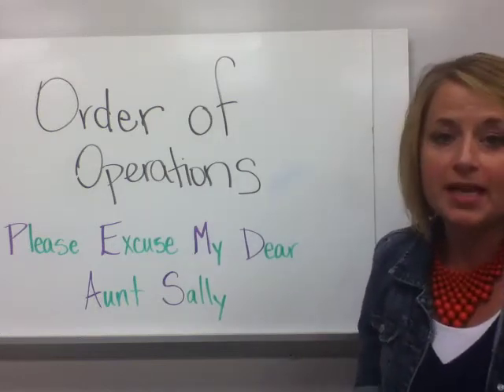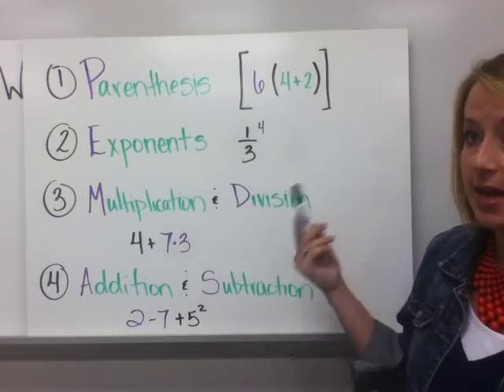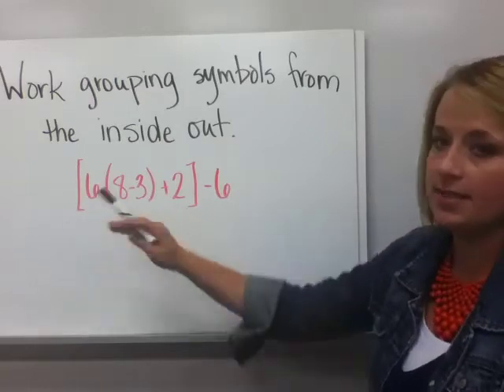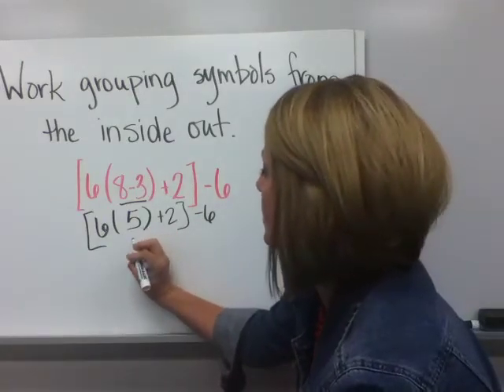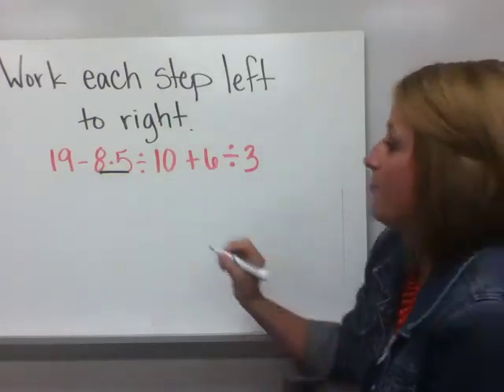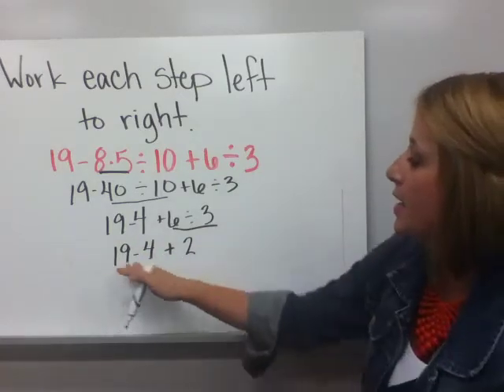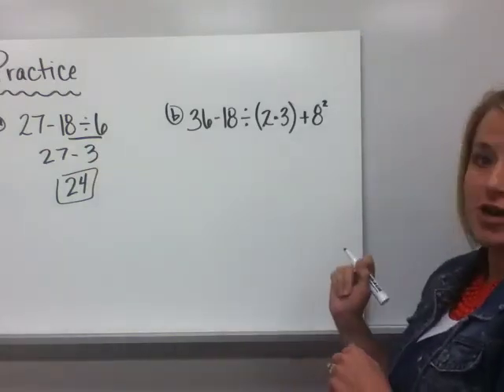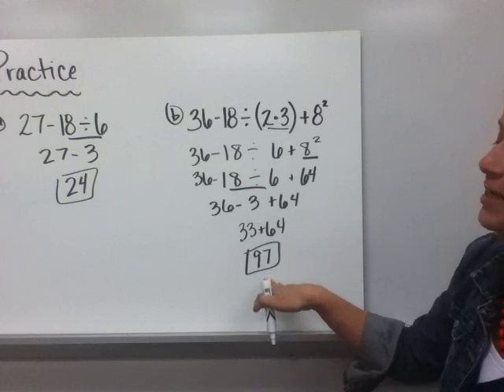1-1 Order of Operations